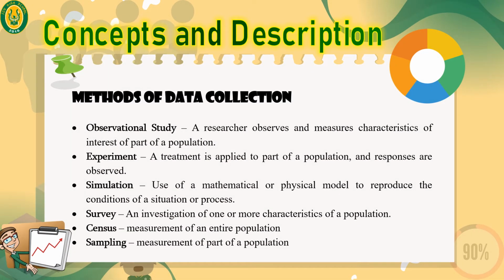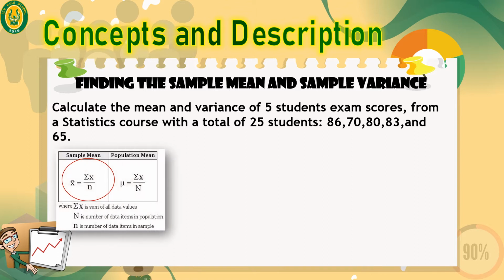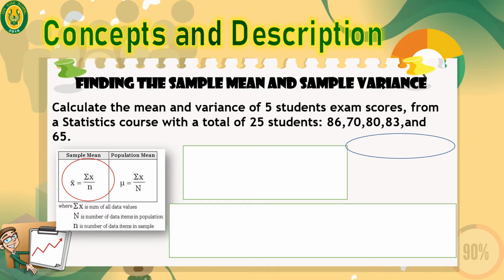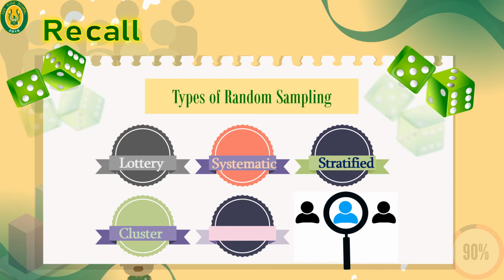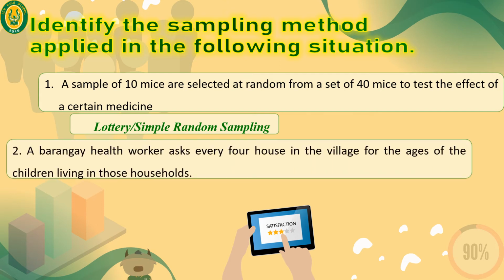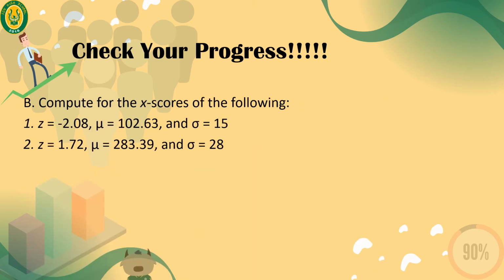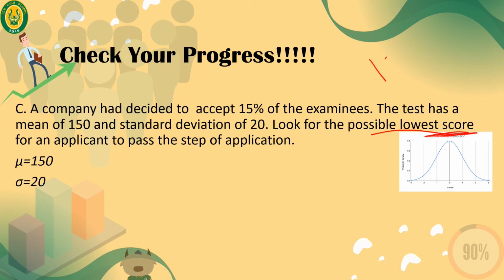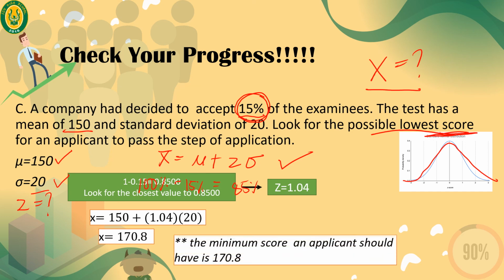Types of Random Sampling and X score computations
Video for statistics class